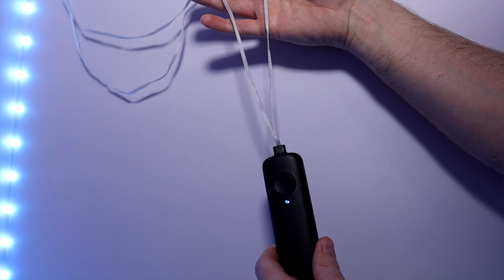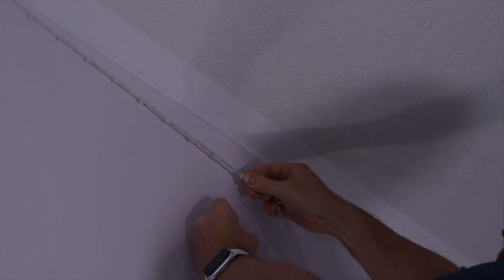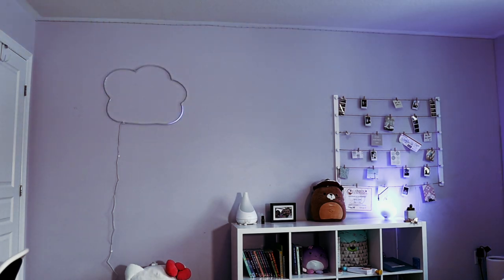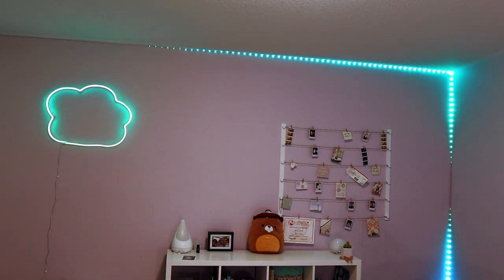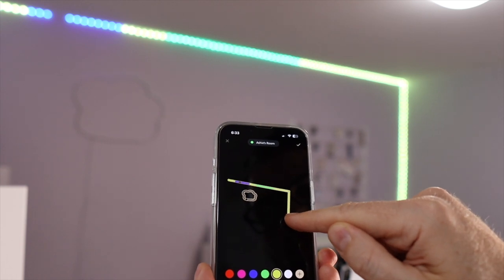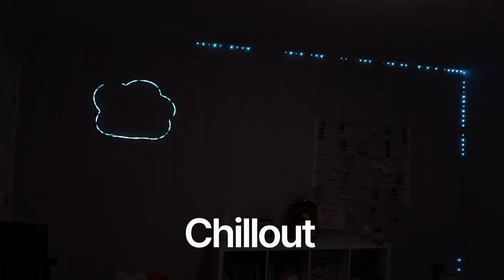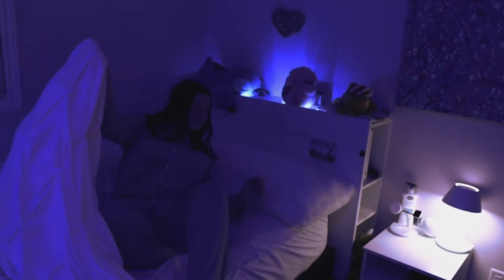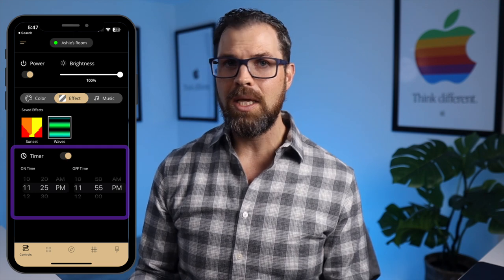TWINKLY DOTS & FLEX for epic Smart Home lighting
Twinkly Smart Home

Colourful lights can really transform your Smart Home!

I’ve had this channel for just over 2 years, but my Smart Home journey started long before that. Twinkly added HomeKit support over a year ago…. This is my very first time trying Twinkly. How is this even possible? Needless to say, I am pumped to share Twinkly feedback - the good, the bad, and what could be even better in future.

Today I’ll show you Twinkly Dots, and Twinkly Flex. I’ll show you what they can do and how I’m using them in my smart home. My future Smart Home is wishing for a Twinkly 2023 Christmas!

TWINKLY Products

Twinkly Flex
Twinkly Dots
Twinkly Music

Twinkly Stings
Twinkly Line
Twinkly Icicle
Twinkly Cluster
Festoon Lights

Chapters:

0:00 Intro
1:01 Twinkly Lineup
2:22: Twinkly Dots
4:06 Twinkly Flex
5:38 Twinkly & HomeKit
7:37 Grouping Twinkly Devices
8:37 Twinkly Effects
8:49 Twinkly Music
9:49 Lloyd’s Faves (get the most out of Twinkly)
11:49 The… could be better
12:51 Cost, where to buy, final thoughts

😎 Check out other videos on the channel &
Discover other recommended creators on the Channels Tab:

Follow me for updates, cool pics and to see what I'm up to between videos: